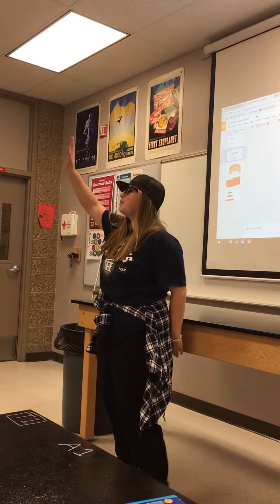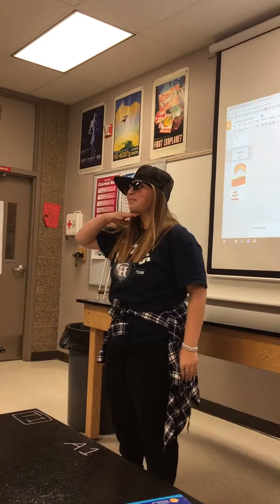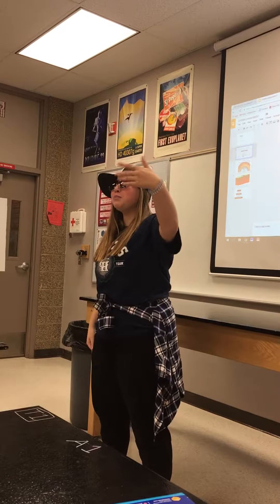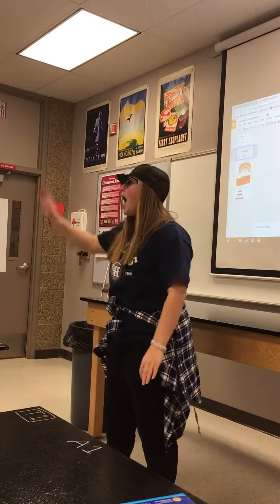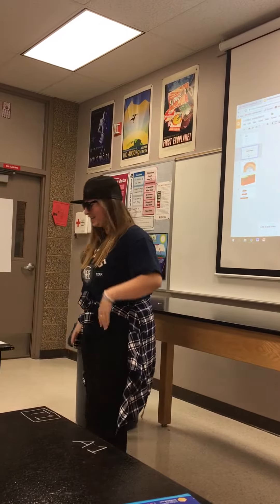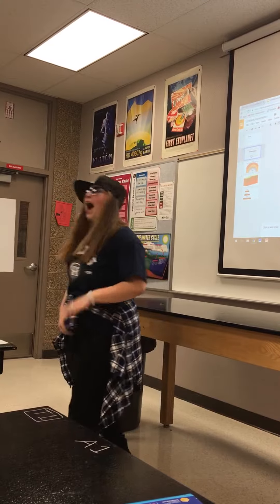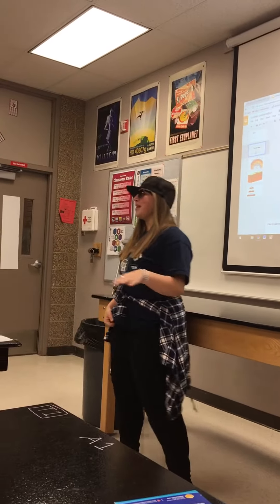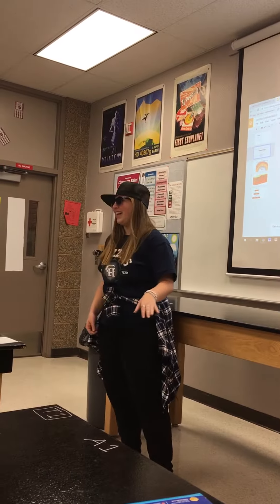Tectonic Plate Rap